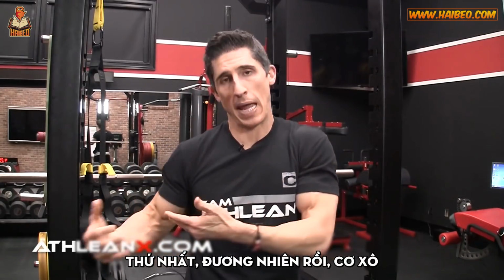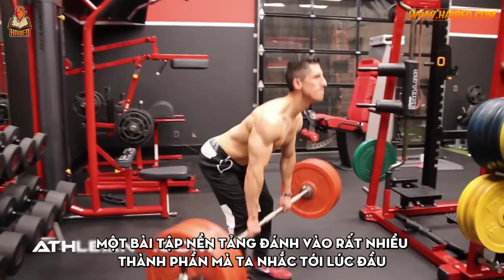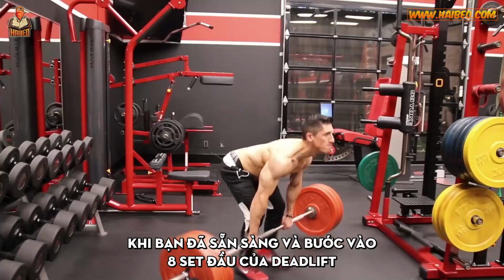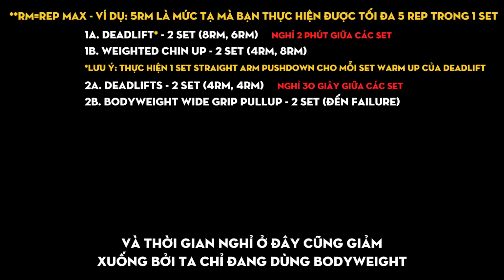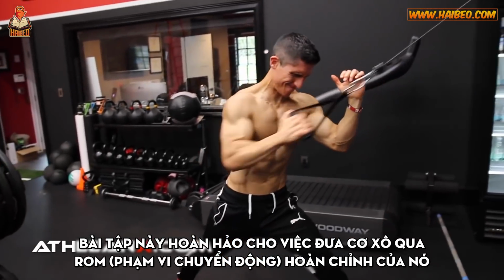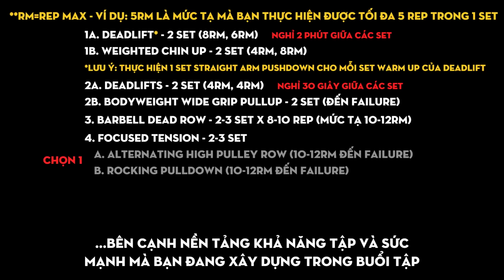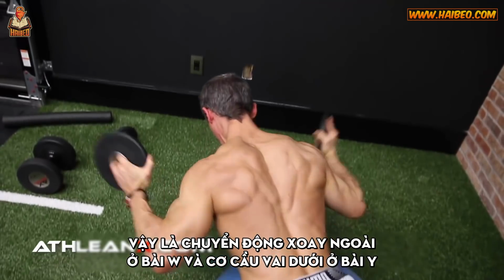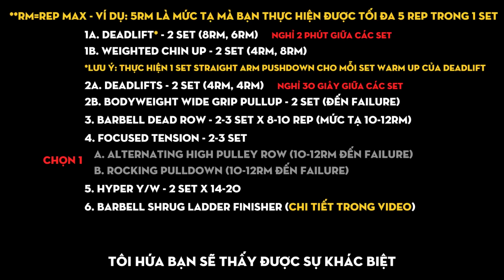Buổi tập lưng HOÀN HẢO - Athlean-X Vietsub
Buổi tập lưng hoàn hảo không chỉ bao gồm cơ xô và cơ cầu vai mà còn cả những cơ quan trọng khác. Nhưng kể cả như vậy vẫn là chưa đủ, video này sẽ giúp bạn bổ sung những thứ không có trong các bài tập lưng phổ biến.

---➖ Vũ Hải ➖---
𝐅𝐈𝐓𝐍𝐄𝐒𝐒 𝐌𝐀𝐑𝐊𝐄𝐓𝐈𝐍𝐆 𝐄𝐗𝐏𝐄𝐑𝐓